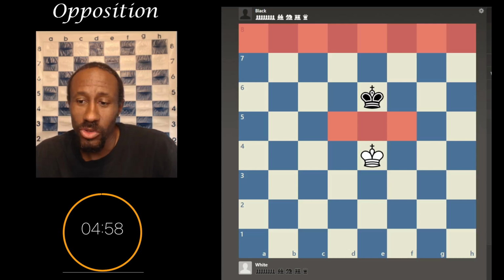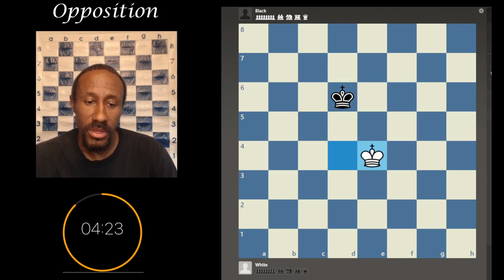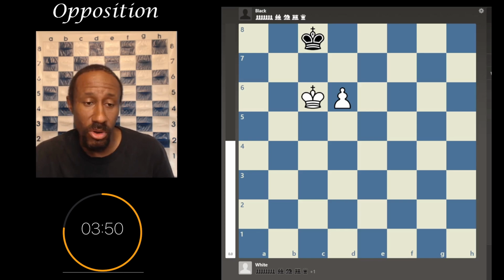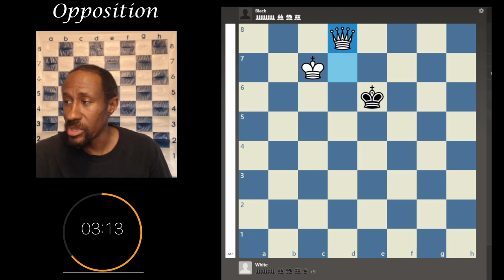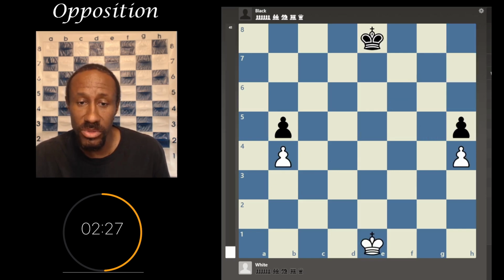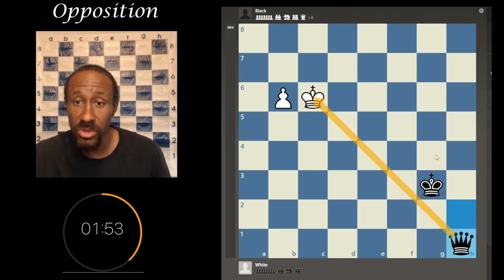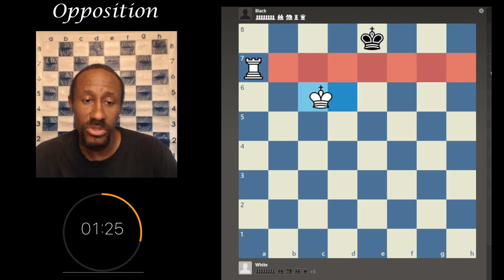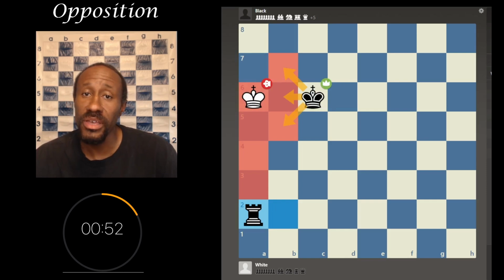Opposition - Better at Chess in 5 Minutes or Less